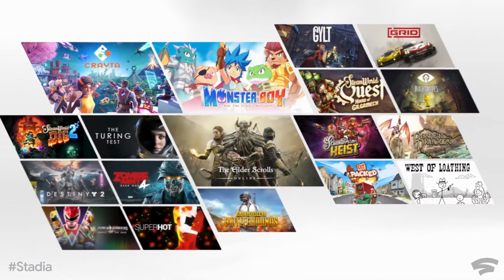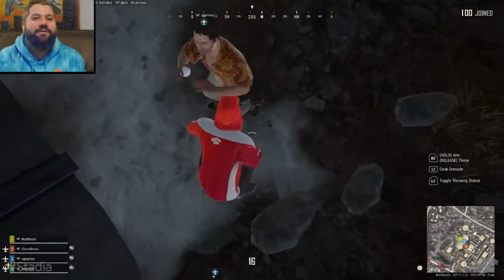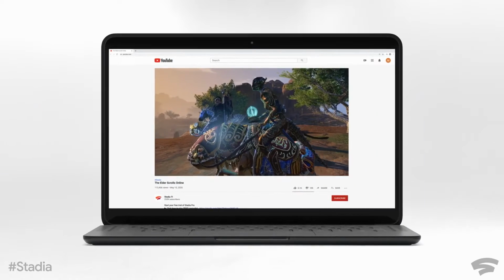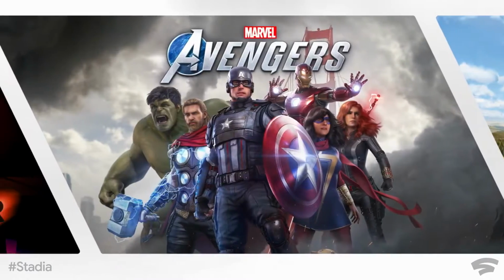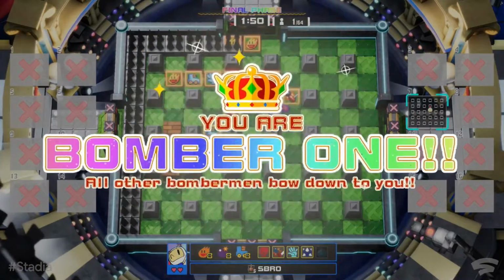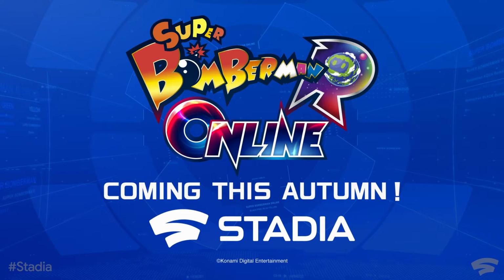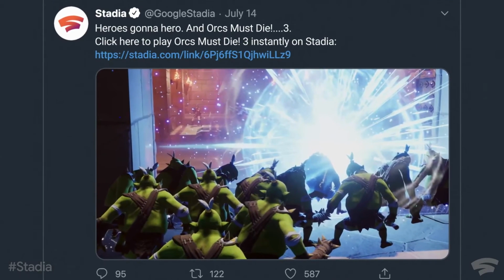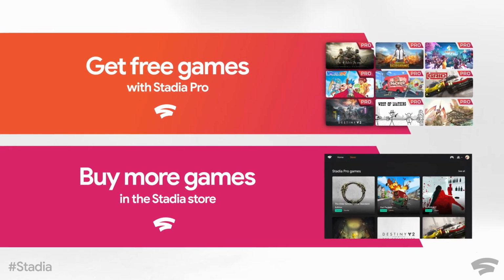STADIA CONECT 14/07/2020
les traigo actualizacion del stadia conect e este dia muchas cosas interesantes como el Click and Play
disfrutenlo